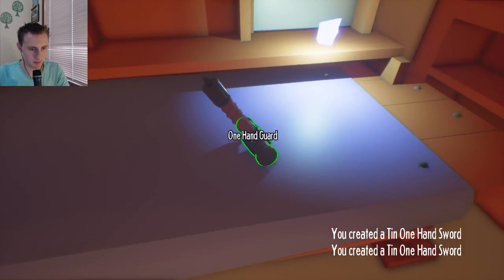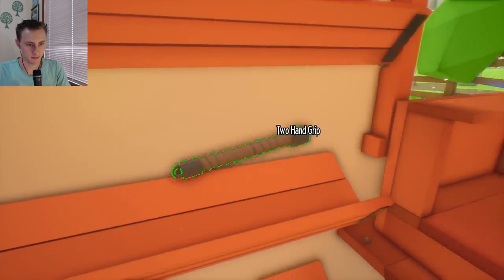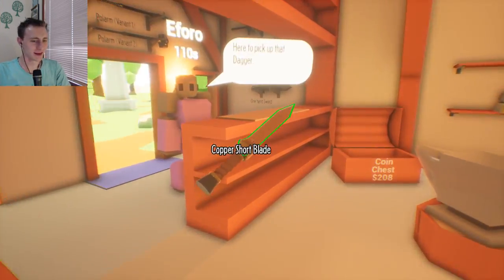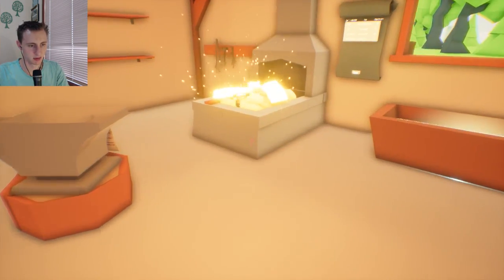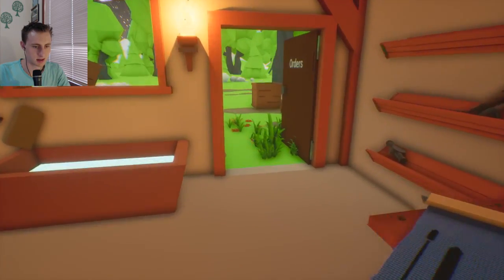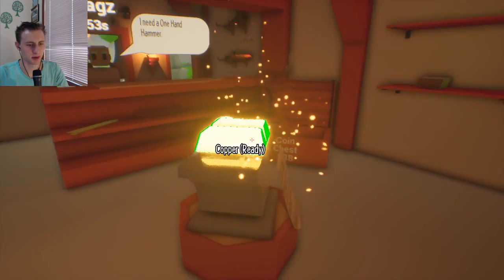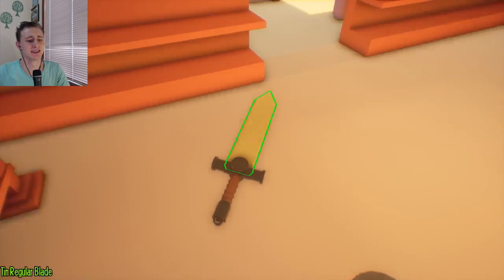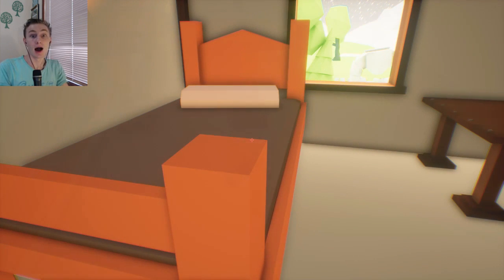CREATING WEAPONS FOR WARRIORS | My Little Blacksmith Shop | VariablePwn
Ever dreamt of owning your own shop or business? Ever wanted to help inspire the next generation of warriors and fighters? Do you have an interest in shiny things and fire? If so, experience My Little Blacksmith Shop, where you, the player, get to create all manner of weapons for hearty adventurers to swing at trees with!

My Little Blacksmith Shop - On Itch.io!

Outtro Song ► Skipping in the No Standing Zone